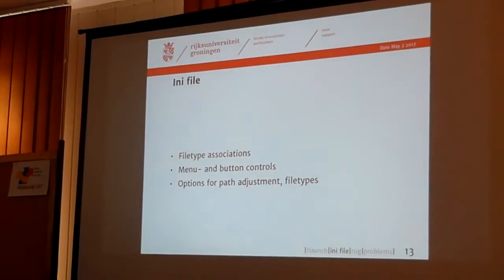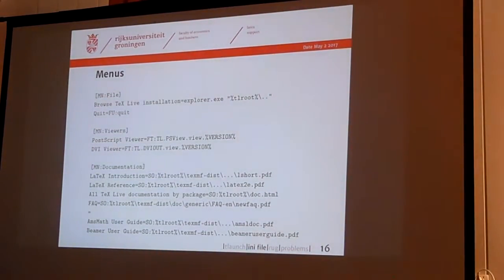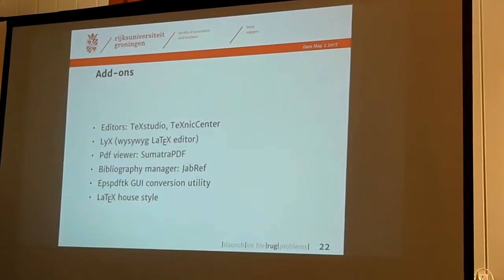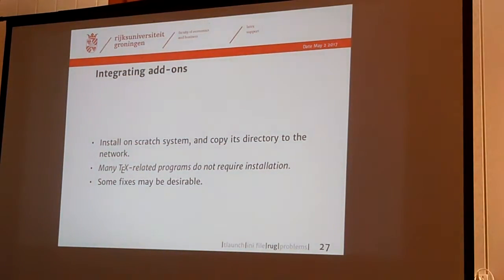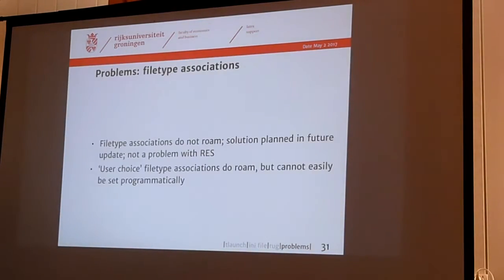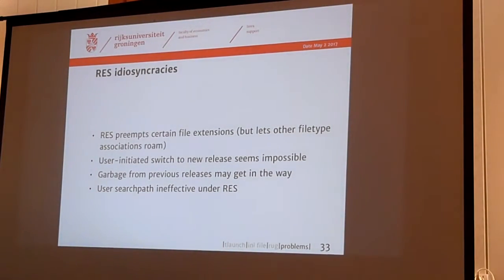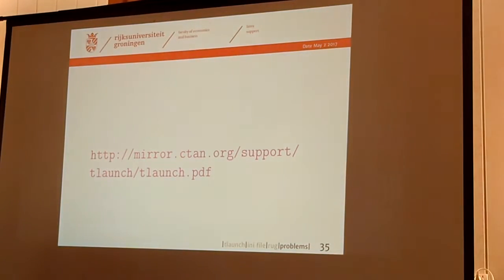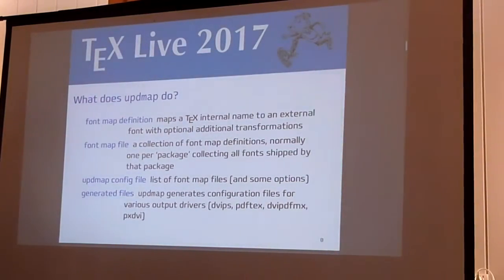konfigurator dla tex live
PL.

Konfigurator dla TeX Live.  Siep Kroonenberg.

Streszczenie

Ponieważ TeX Live można uruchamiać ze współdzielonego nośnika sieciowego, w trybie wyłącznie do odczytu, potrzeba włożyć trochę pracy, aby zaspokoic oczekiwania użytkowników systemu Windows: TeXa należy włączyć do Start Menu, pliki TeXowe powinny się uruchamiać w edytorze LaTeXa na skutek dwukrotnego kliknięcia, i jeszcze użytkownicy nie powinni się matwić o ustawienie ścieżki wyszukiwania searchpath.

W wypadku instalacji osobistych zarówno TeX Live, jak i MikTeX dbają o sprawy podstawowe. Jeśli chodzi o instalację z sieci, powinno się dawać uzyskać konfigurację w Windows oddzielnie, dla użytkownika bądź stacji roboczej, bez powtarzania żmudnej procedury instalacyjnej.

Zajmuję się instalowaniem TeX Live w Rijksuniversiteit Groningen, co obejmuje również kilka programów zewnętrznych. Na przestrzeni lat używałam różnych rozwiązań tego problemu.

Obecne rozwiązanie opiera się na programie uruchomieniowym, który zapewnia dostęp do programów zewnętrznych oraz do różnych komponentów samego TeX Live. Na starcie czyta on swoje menu i przyciski z pewnego pliku ini.

W trakcie pierwszego uruchomienia program wykonuje niezbędną konfigurację Windows, również zdefiniowaną w pliku ini. Program oferuje różne sposoby usunięcia (zapomnienia) tej konfiguracji.

Zamierzam opowiedzieć o możliwych funkcjach systemu uruchomieniowego, o takim programie używanym na uniwersytecie w Groningen i o niektórych problemach, na jakie dotychczas się natknęłam.

EN.

The TeX Live Launcher.  Siep Kroonenberg.

Abstract

Whereas TeX Live can be run from a shared read-only network drive, it takes a bit of extra work to meet the expectations of Windows users: TeX should be incorporated into the Start Menu, TeX files should open in a LaTeX editor when double-clicked, and users should not have to worry about setting the searchpath.

For a personal installation, both TeX Live and MiKTeX take care of the basics. For a network installation, it should be possible to do this Windows configuration separately, per user or per workstation, without repeating the lengthy installation procedure.

I maintain a TeX Live installation for the Rijksuniversiteit Groningen which also includes several external programs. Over the years, I have used various solutions to this problem.

The current solution is based on a launcher program that gives access to the external programs and various components of TeX Live itself. At startup, it reads its menus and buttons from an ini file.

At first startup, the launcher does in addition the necessary Windows configuration, which is also defined in the ini file. The launcher offers various ways to remove (forget) this configuration.

I shall talk about the possibilities of the launcher system, about the launcher at the Rijksuniversiteit Groningen, and about some problems I encountered along the way.